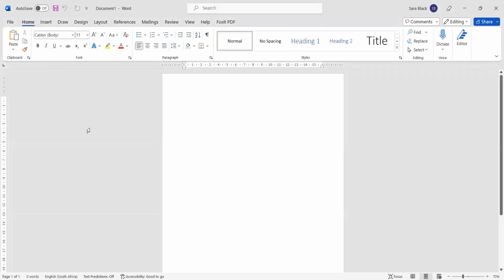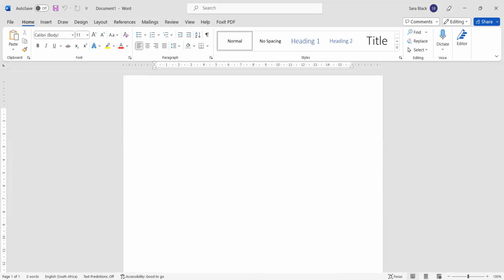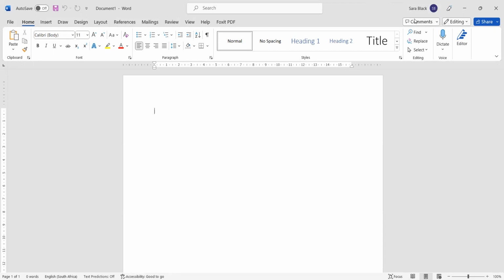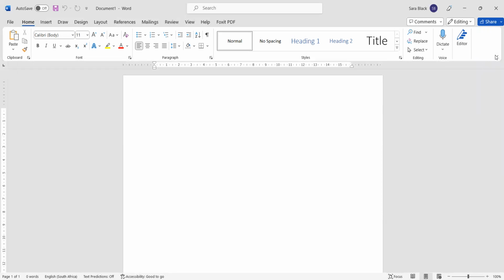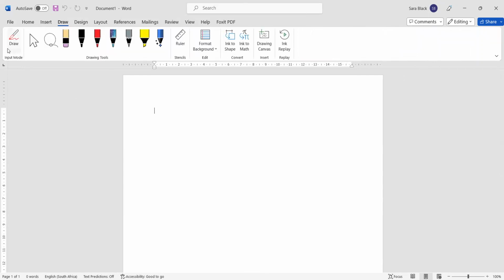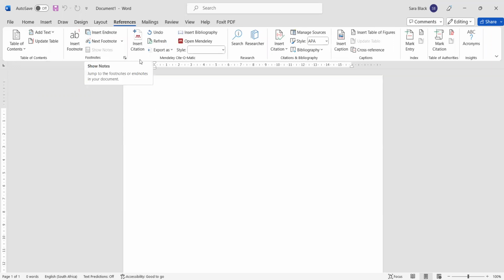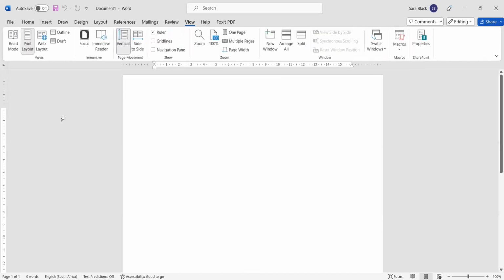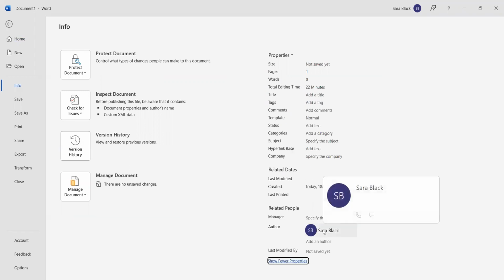Formatting video 1: introduction to word processing controls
This is the first video in a series I am making for my students, present and future, on how to use the powerful formatting features in word processors on their long dissertations and essays. I so often see students struggling with manual formatting of their documents which is time consuming and stressful, and also not being able to neatly and consistently format their document in a way that presents well and is easy to read.

The first of many! Not particularly exciting, but hey, it's academia.